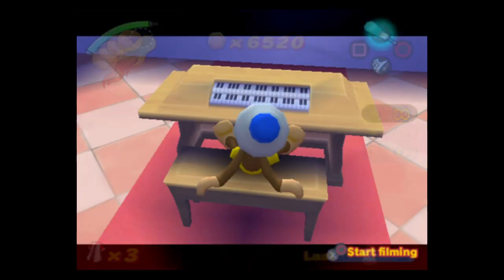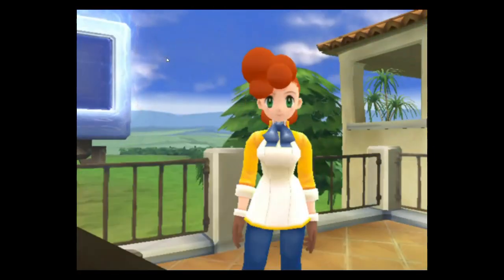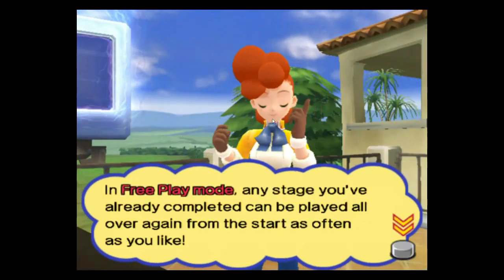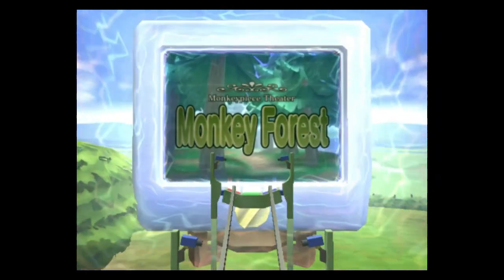Let's Play Ape Escape 3 Part 18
Part 18 of this Let's Play.  We will now embark on our quest to go back to every level and capture every monkey that we were not able to collect before.  Now we have a new morph gear that turns us into a monkey to find hidden sections in walls in every level.